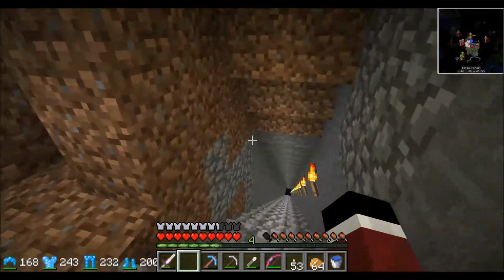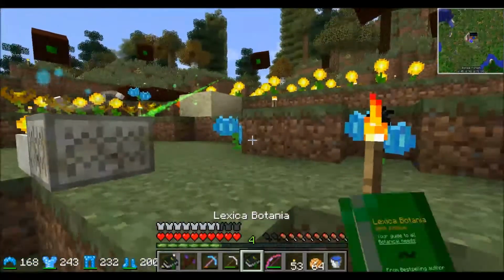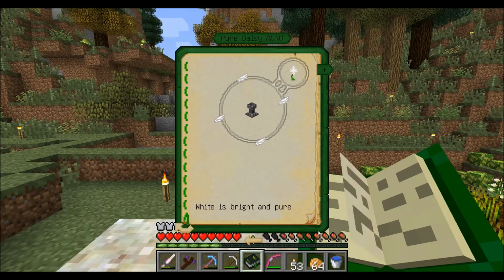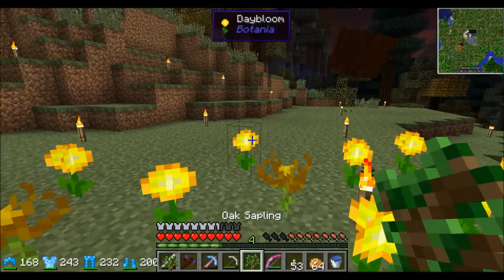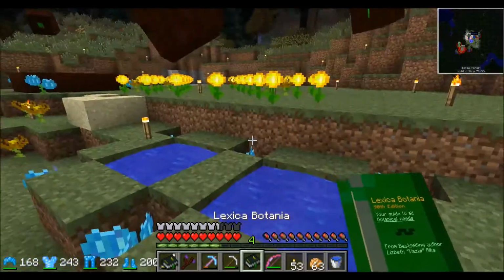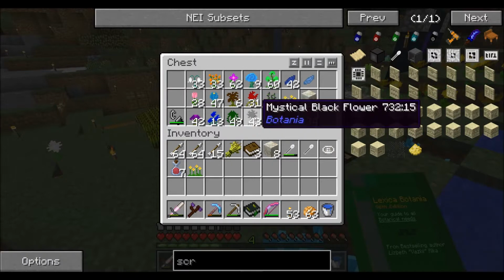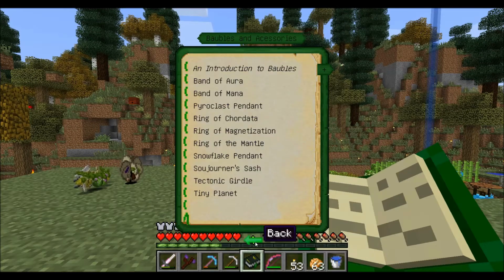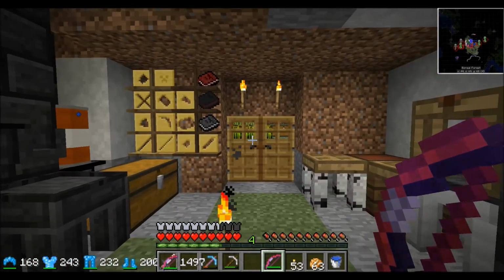FTB Unstable E2 - Introduction to Botania, get yourself a green thumb!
FTB Unstable 1.7.10

Thank you also to Mojang for making this great game and to the modding community and the FTB crew for expanding the fun even more!

This pack contains the following mods by default:
Forge - LexManos and cpw
Advanced Genetics - ObsiLP
AE2 Tech AddOn - fireball1725
Applied Energistics 2 - AlgorithmX2
Armor Status HUD - bspkrs
Aroma1997Core - Aroma1997
Aroma Backup - Aroma1997
Backpack - Eydamos
bdlib - bdew
Baubles - Azanor
BiblioCraft - Nuchaz
BiblioWoods[BoP] - Nuchaz
BiblioWoods[Forestry] - Nuchaz
BiblioWoods[Natura] - Nuchaz
Biomes O Plenty - TDWP_FTB and Adubbz
Blood Magic - WayofTime
Botania - Vazkii
bspkrsCore - bspkrs
Buildcraft - Spacetoad and the Buildcraft Team
Carpenter's Blocks - MineShopper
Chisel - AUTOMATIC_MAIDEN and pokefenn
CodeChickenCore - Chicken Bones
CodeChickenLib - Chicken Bones
CoFHCore - Team CoFH
CoFHLib - Team CoFH
Dense Ores - RWTema
Enchiridion - Joshiejack
EnderIO - CrazyPants
Ender Storage - Chicken Bones
Equivalent Exchange 3 - Pahimar
Extra Utilities - RWTema
Forestry - SirSengir and the Forestry Team
Forge Multipart - Chicken Bones
Gany's End - ganymedes01 and KingPurpleRaptor
Gany's Nether - ganymedes01 and KingPurpleRaptor
Gendustry - bdew
Hopperduct - FyberOptic
Inventory Tweaks - Kobata
Ironchest - cpw and ProgWML6
Jabba - Professor Mobius
JourneyMap Unlimited - techbrew
LibSandstone - X3n0ph0b3 and TheMike
Mantle - SlimeKnights
Mariculture - Joshiejack
MineFactory Reloaded - skyboy026
Natura - mDiyo and ProgWML6
NEIaddons - bdew
Nether Ores - skyboy026
Not Enough Items - Chicken Bones
Painted Stone - mDiyo
Pam's HarvestCraft - MatrexsVigil
PneumaticCraft - MineMaarten
Progressive Automation - Vanhal
Random Things - lumien231
RemoteIO - dmillerw
Rotateable Blocks - AlgorithmX2
Status Effect HUD - bspkrs
Steves Carts 2 - Vswe
Steves Factory Manager - Vswe
Tinker's Construct - SlimeKnights
TiC Tooltips - Squeek
TMechworks - SlimeKnights
Twilight Forest - Benimatic
VeinMiner - Portable Jim
Waila - Professor Mobius
Witchery - Emoniph